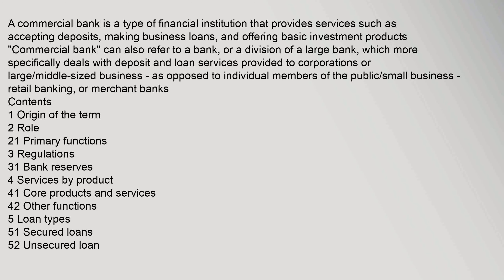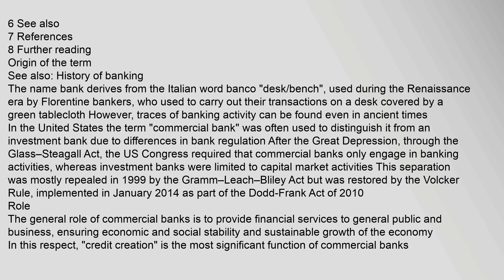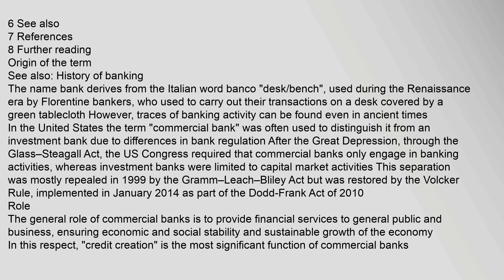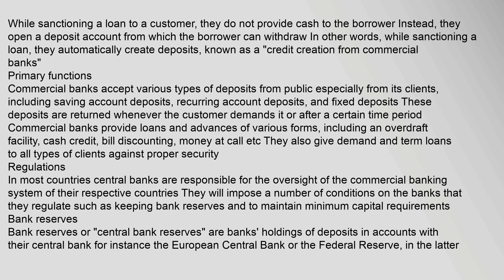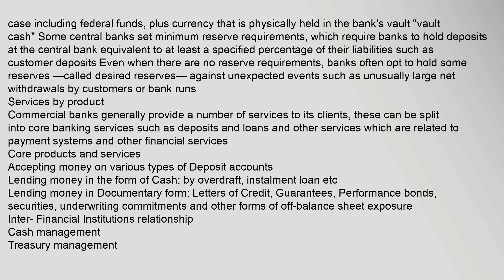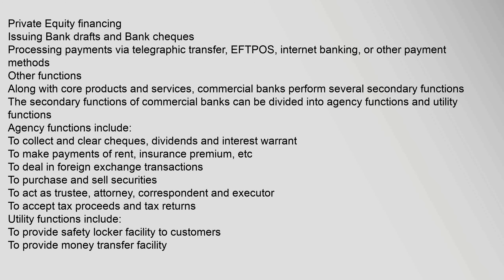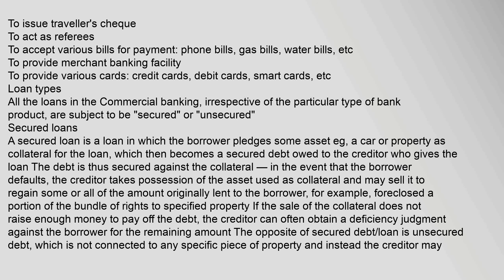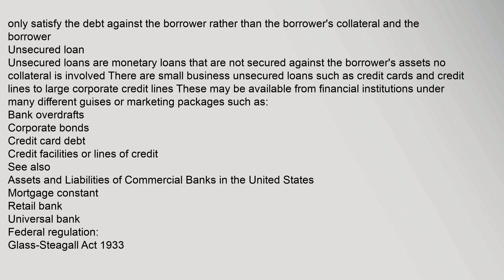Commercial bank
Contents
1,Origin,of,the,term
2,Role
21,Primary,functions
3,Regulations
31,Bank,reserves
4,Services,by,product
41,Core,products,and,services
42,Other,functions
5,Loan,types
51,Secured,loans
52,Unsecured,loan
6,See,also
7,References
8,Further,reading
Origin,of,the,term
See,also:,History,of,banking